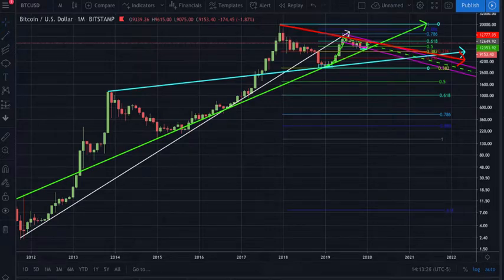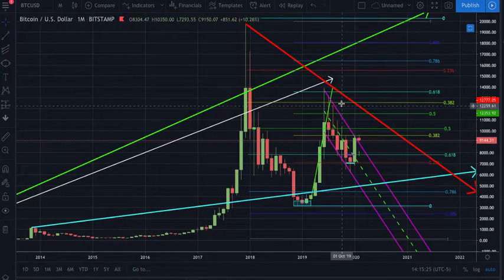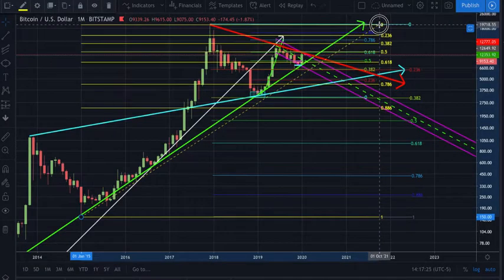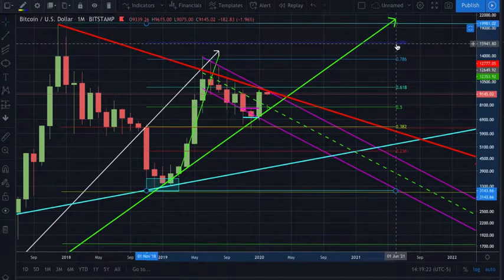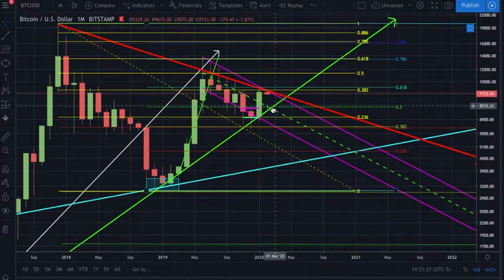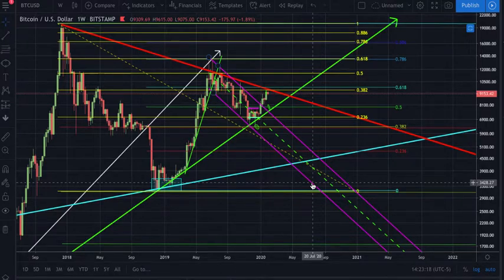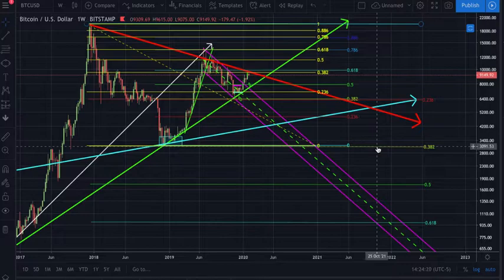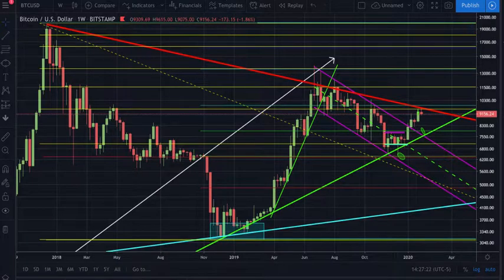CTT Bitcoin Cryptocurrency fibonacci hack explained tradingview crypto how to fib log scale trick